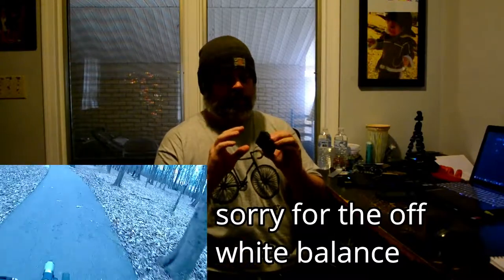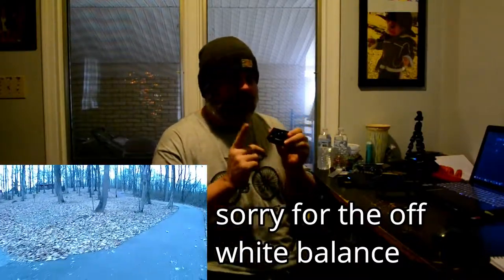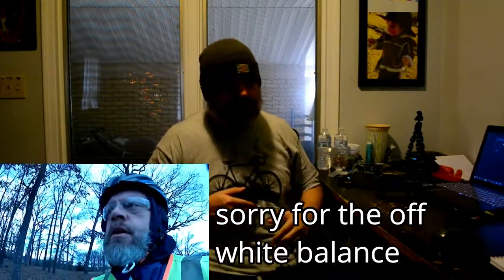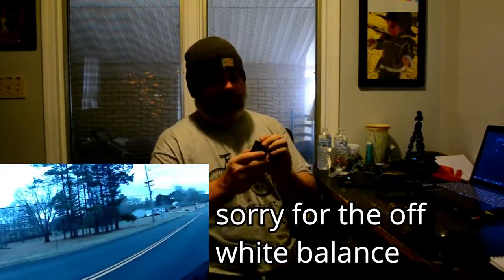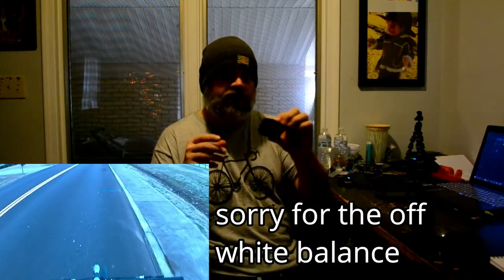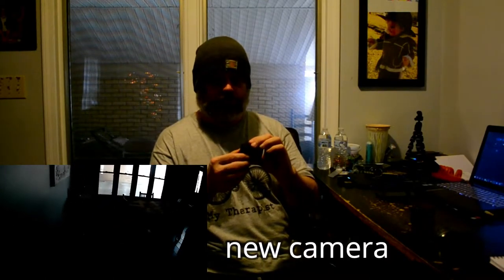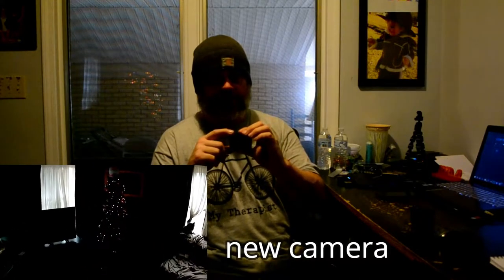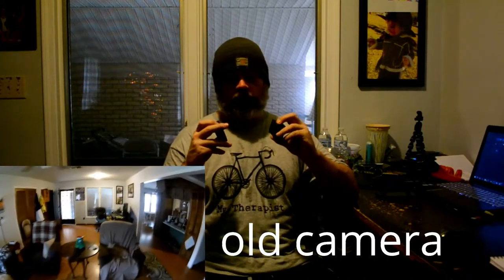Dragon Touch Vision 3 Pro Comparisons AIQIU 12 26 19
I do a small comparison with my 2 budget action cameras.I could do more,but my channels is filled with my old action camera footage that you have TONS to look at. IF you want more of something with these 2 cameras going head to head let me know..GET UP,GET OUT,GET RAD and DO IT TO IT!!!